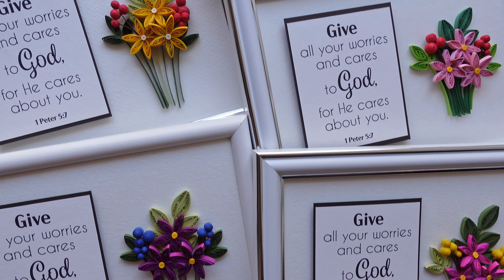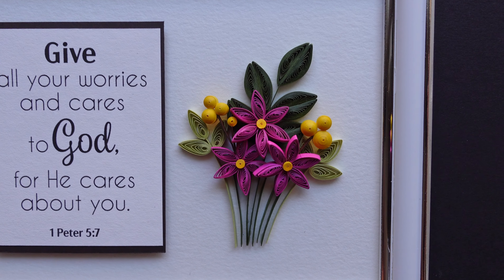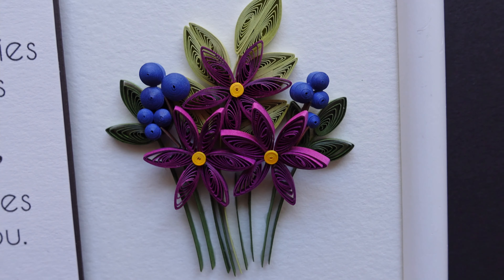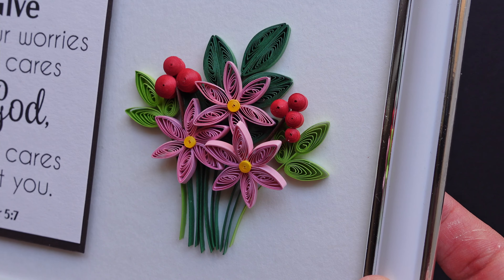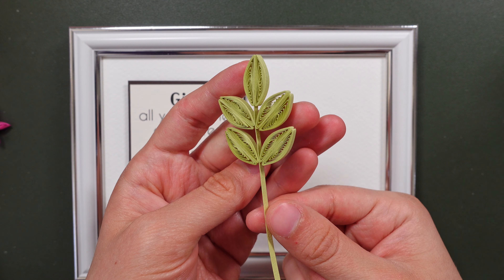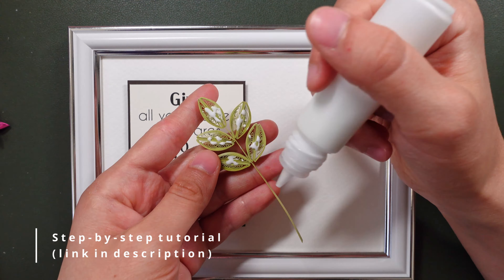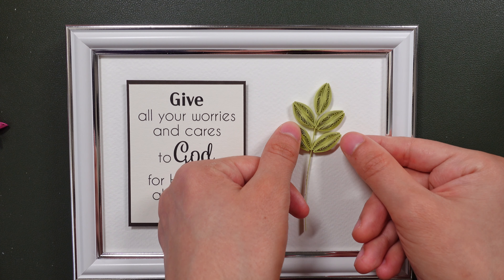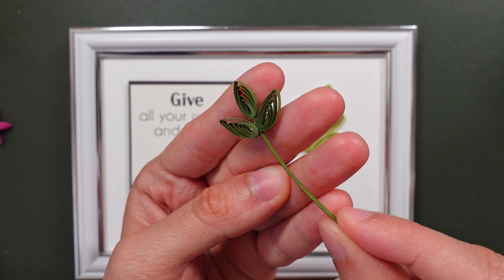DIY Birthday Gifts for Friends | Paper Quilling Art | Bouquet of Flowers | Card Ideas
Note: you can also make smaller flowers than what I mentioned in the tutorial (use circle nr. 8 on the quilling circle ruler, in order to make the petals of the flowers smaller).
If you like my tutorials, consider supporting my work by buying me a virtual coffee :). It would mean a lot to me!